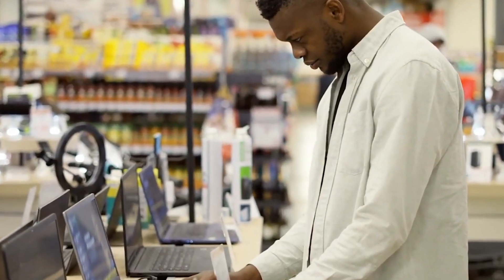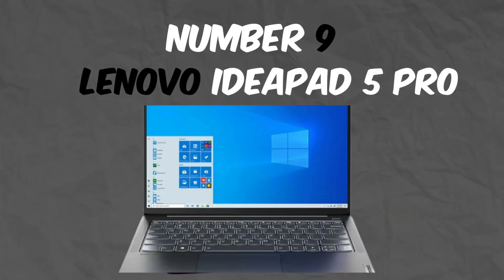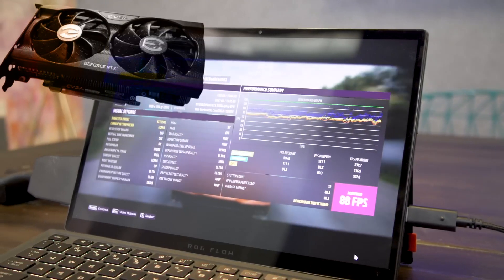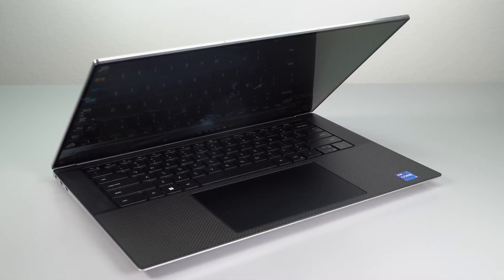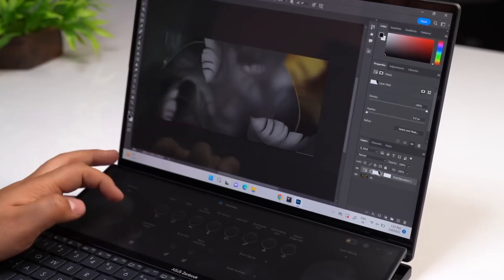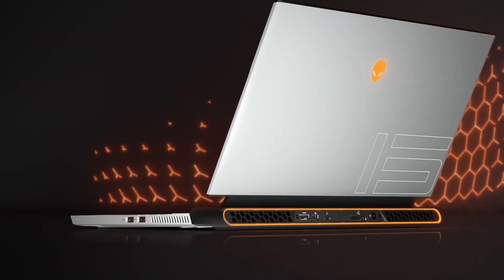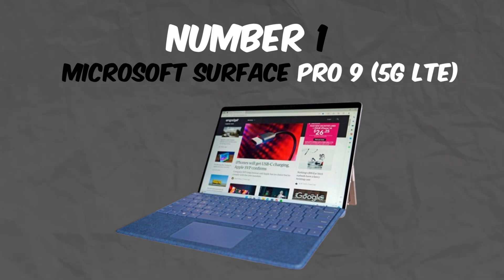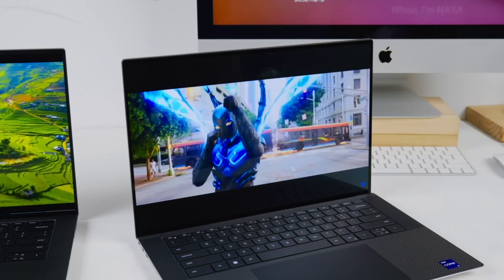Top 10 Best Laptops for Programming in 2025: Coding Laptops for Developers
Discover the top 10 best laptops for programming in 2024, designed to meet the needs of developers, game designers, and software engineers. From budget-friendly options like the Acer Chromebook Plus 514 to powerhouses like the Razer Blade 16 and Apple MacBook Pro 16-inch (M3 Pro), we’ve got you covered. Learn about the standout features, performance specs, and why each laptop is ideal for coding and creative tasks.

00:00 - Introduction
0:33 - Acer Chromebook Plus 514 (#10)
1:18 - Lenovo IdeaPad 5 Pro (#9)
1:59 - Asus ROG Flow Z13 (#8)
2:40 - Microsoft Surface Laptop 5 (#7)
3:17 - Dell XPS 15 (#6)
3:54 - Asus ZenBook Pro Duo 14 (#5)
4:29 - Razer Blade 18 (#4)
5:06 - Razer Blade 16 (#3)
5:47 - Apple MacBook Pro 16-inch (M3 Pro) (#2)
6:28 - Microsoft Surface Pro 9 (5G LTE) (#1)

🙏NOTE:-
Full Credit To Owners. All Images, Pictures, and Music Show In The Video Belongs To The Respected Owners.